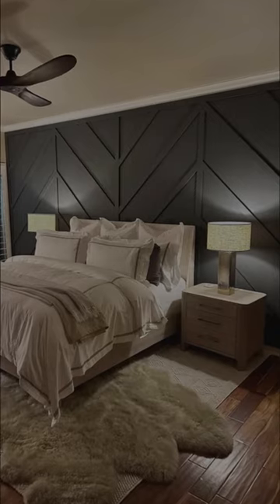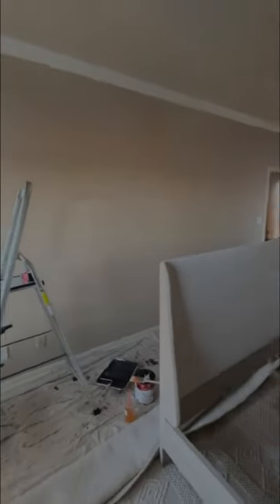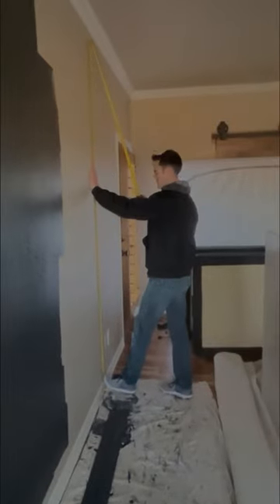Chevron Accent Wall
Courtney updated this clients home with a beautiful chevron accent wall using our S4S boards.